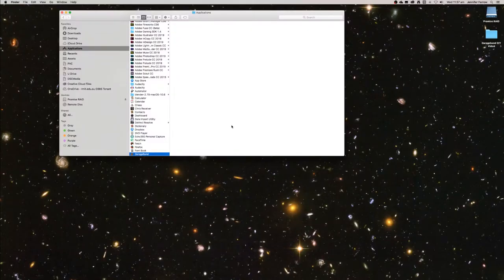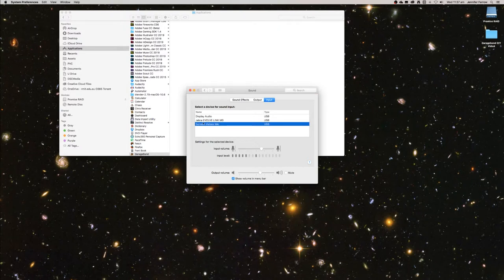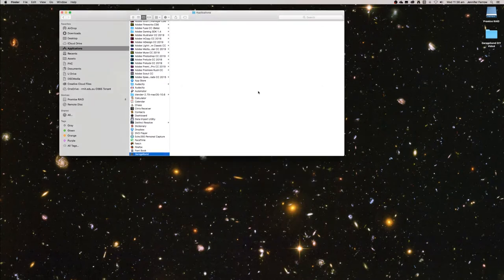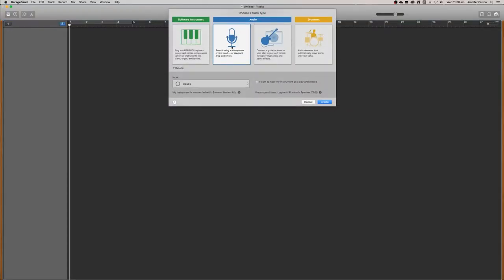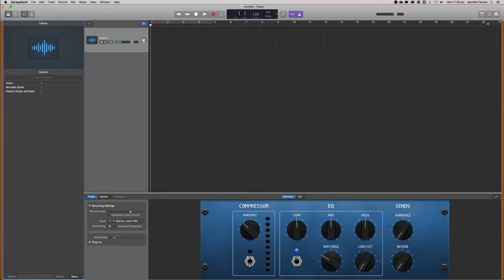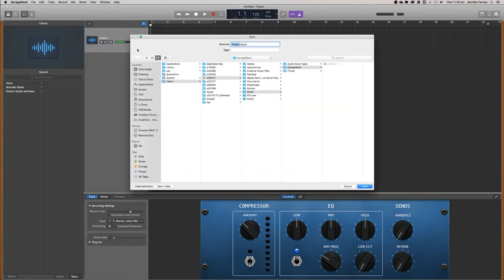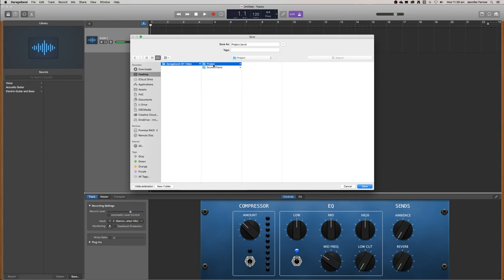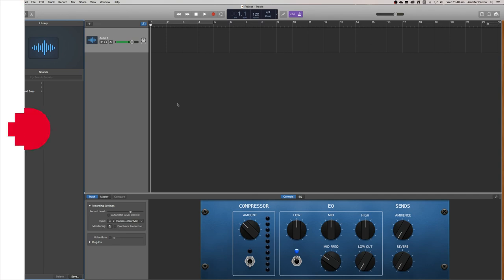How to set up Garageband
If you would like to produce your own podcast using GarageBand, you will need a microphone and Mac computer. We recommend sourcing the following gear from AV Loans:

Samson Meteor USB Microphone
Apple Mac Book Pro Laptop (with a USB input)
AV Loans will then confirm whether or not the gear is available. To pick up the gear, bring your staff card and collect the gear on the specified date.

AV Loans is located in Building 8, Level 7, Room 44 within the City campus. To view their equipment catalogue visit the AV Loans website.